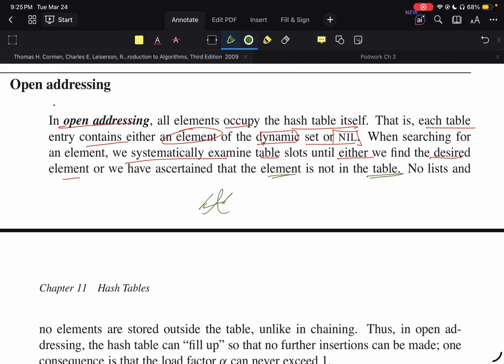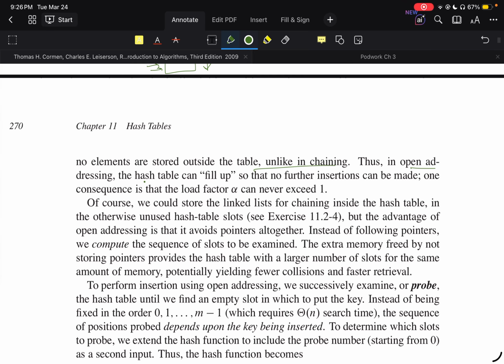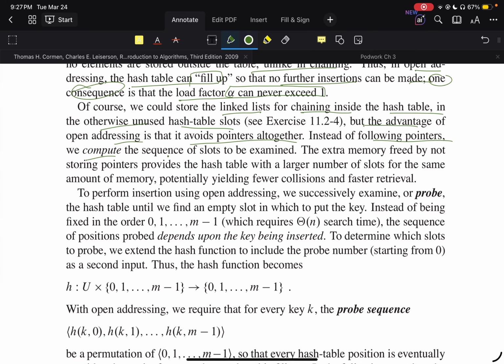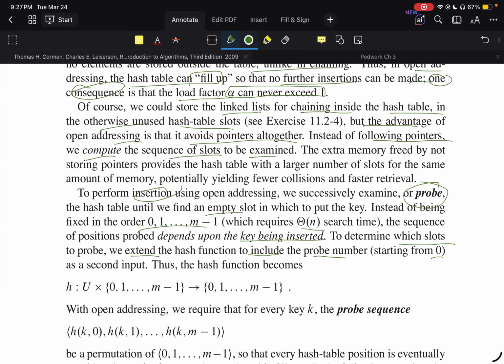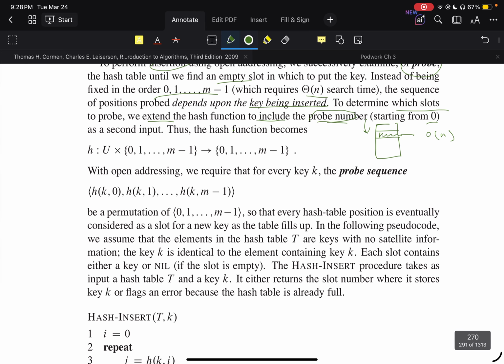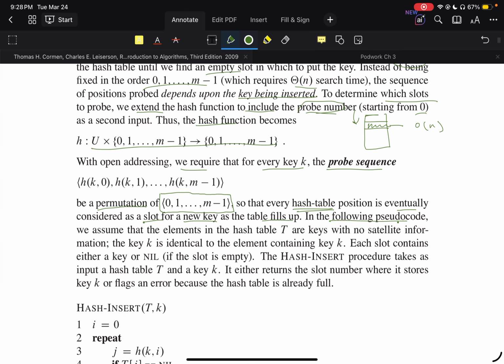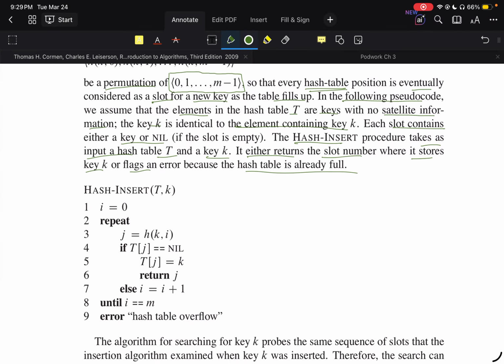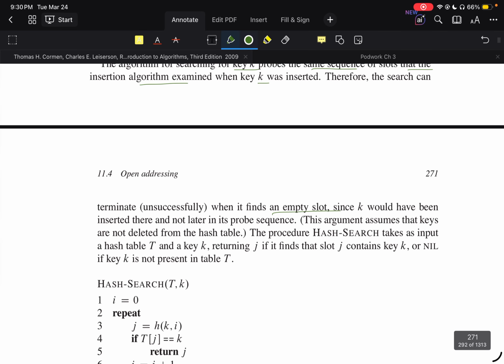Learn With Me!! Open Addressing!